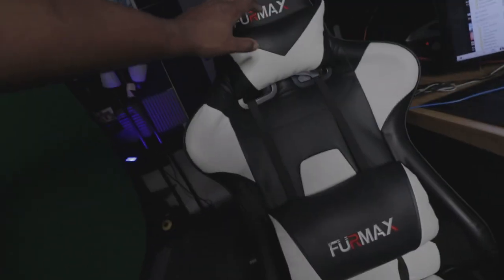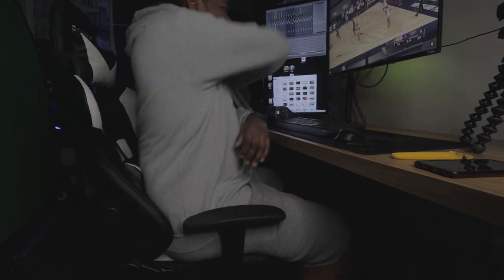Everlasting Comfort Memory Foam Seat Cushion for Back, Tailbone Pain Relief | A Must Have For Gamers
A Must Have For Gamers

Everlasting Comfort Memory Foam Seat Cushion

Furmax High-Back Gaming Office Chair Ergonomic Racing Style Adjustable Height Executive Computer Chair

Camera Lens: Canon EF-S 10-18mm f/4.5-5.6 IS STM Lens

Mic & Sound Card: Focusrite Scarlett 2i2 (3rd Gen) USB

Laptop: Alienware a17